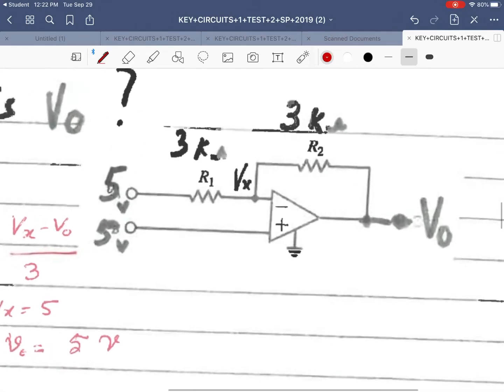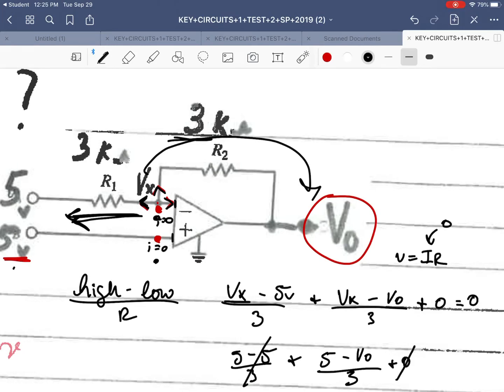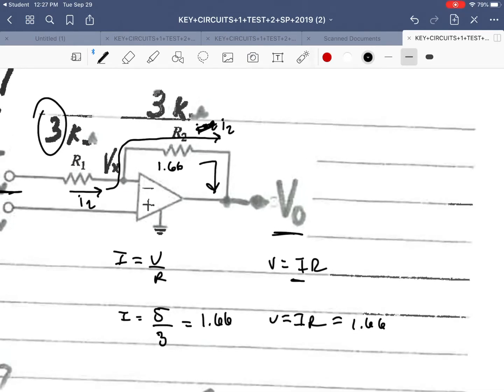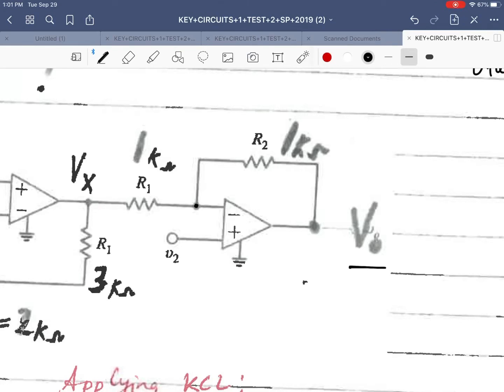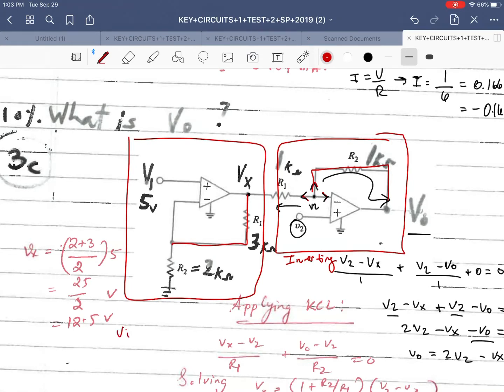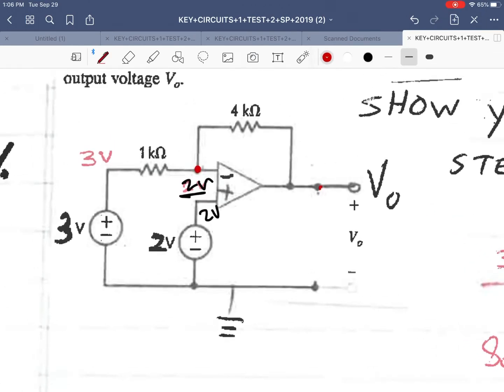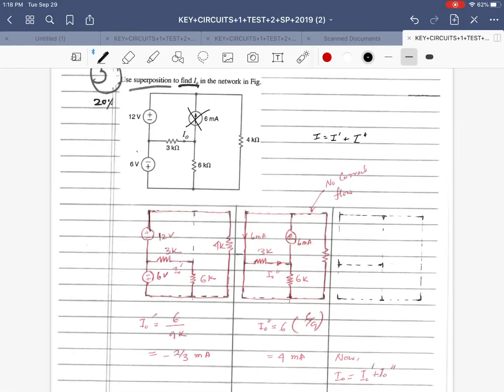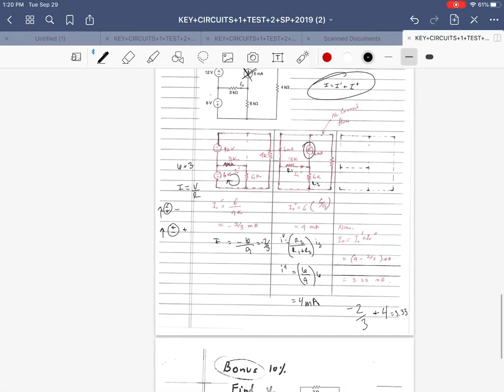Part 2!! Test 2